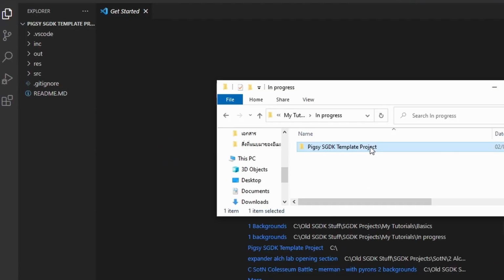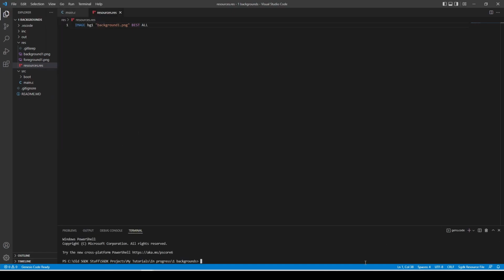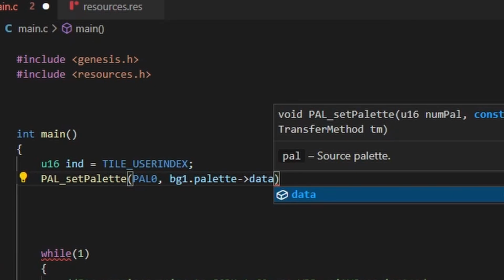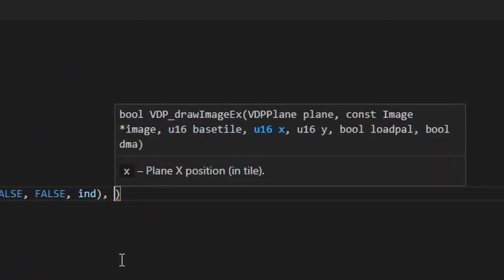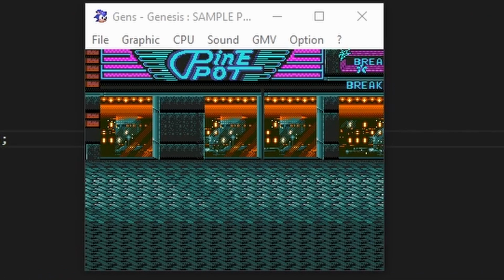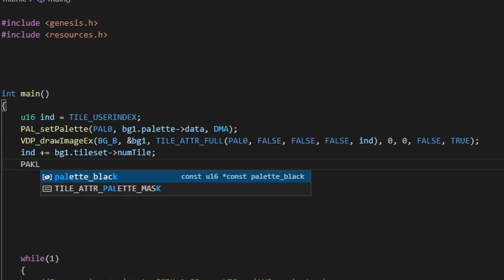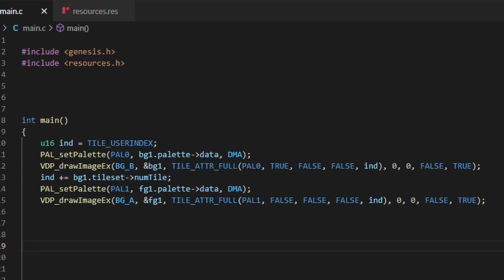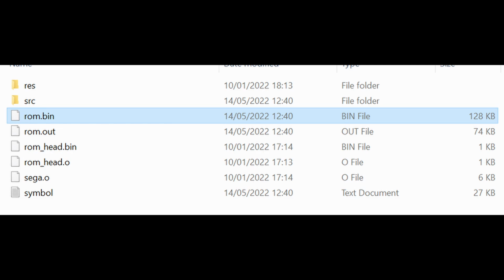How to Display Backgrounds on the Sega Genesis & Mega Drive - Beginners Game Dev Tutorial (SGDK)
In the tutorial I will teach you how to display backgrounds on your Sega Genesis/Mega Drive.

Timestamps:
0:00 Intro
0:20 Loading the backgrounds onto the rom/cart
4:24 Preparing the VRAM
5:05 Assigning the palette
7:00 Putting the image onto the screen
10:33 Compiling the rom
11:17 Playing about with some parameters
14:24 Putting the second background onto the screen
17:57 Playing with priority, palettes & position